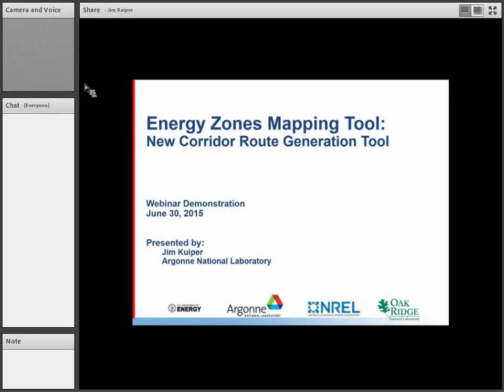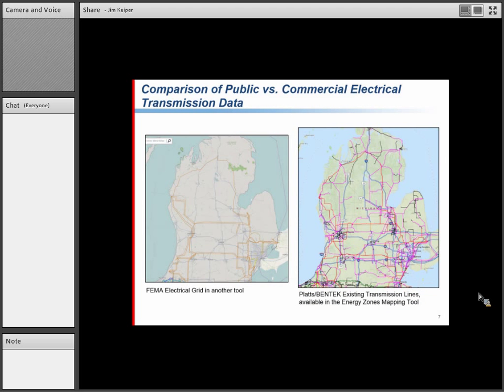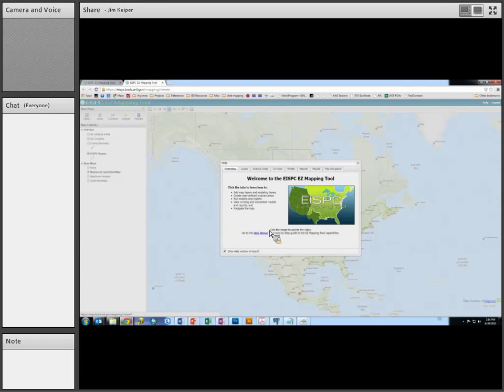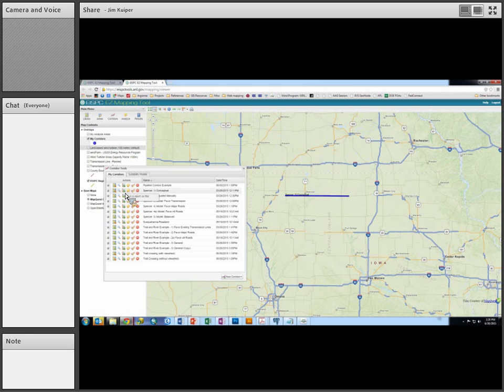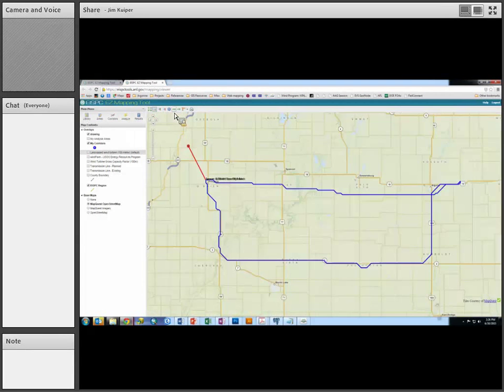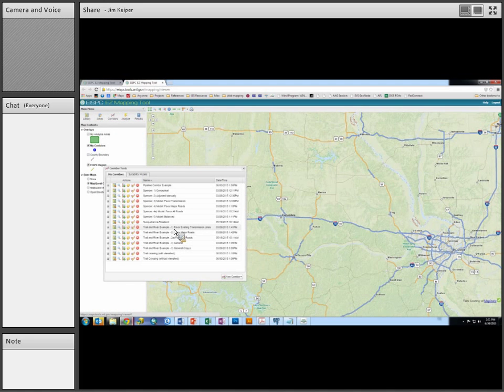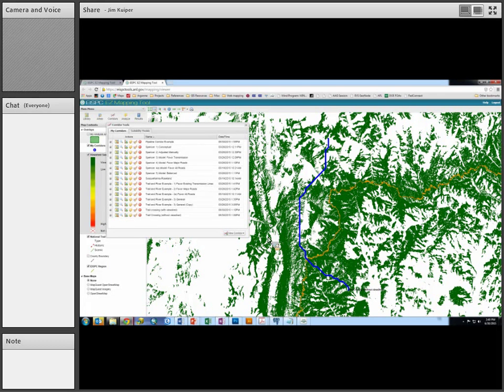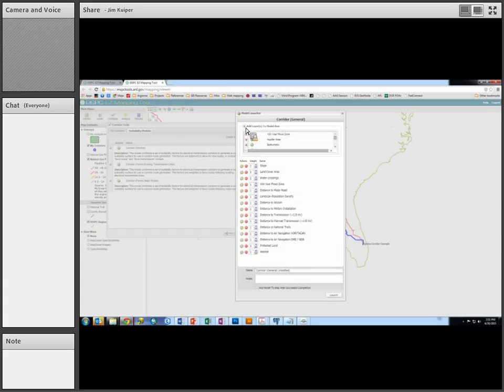New Corridor Route Generation Tool (June 30, 2015 Demonstration)